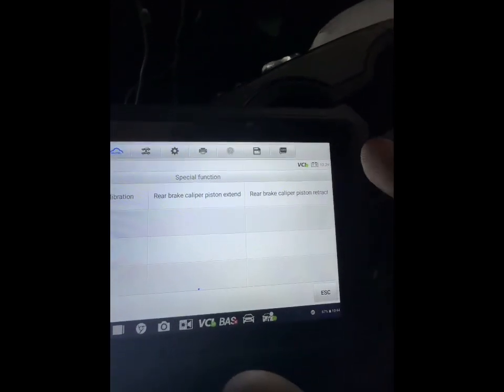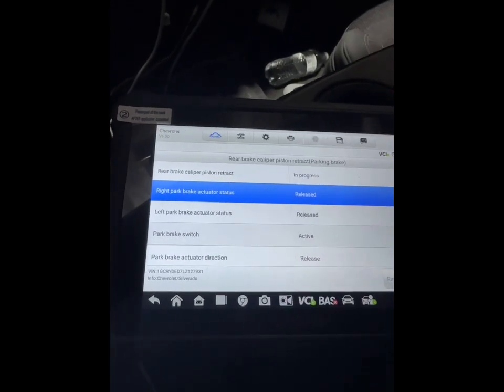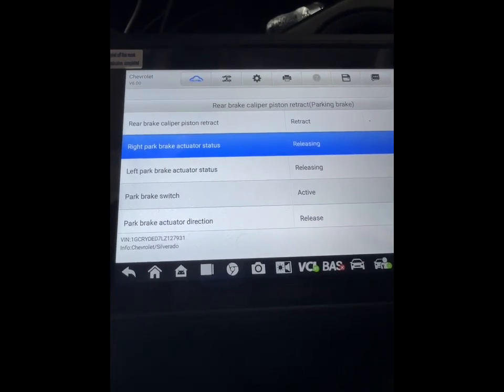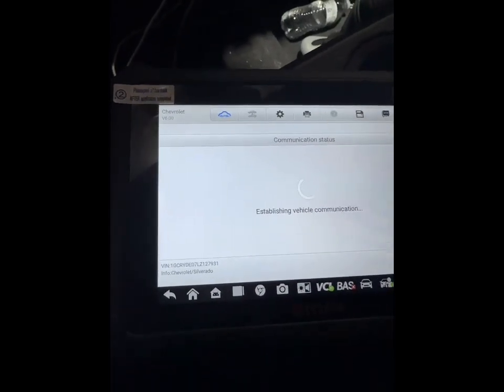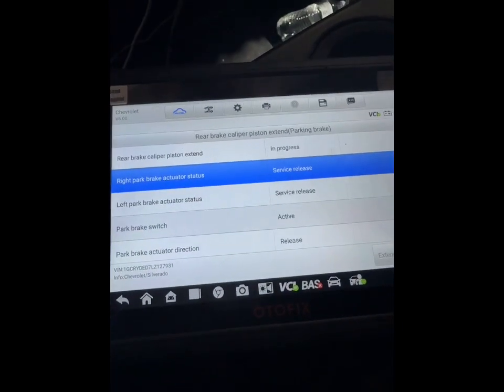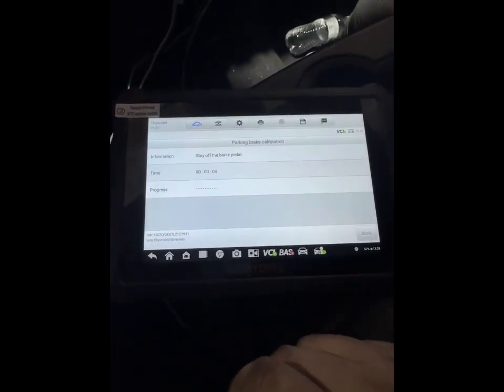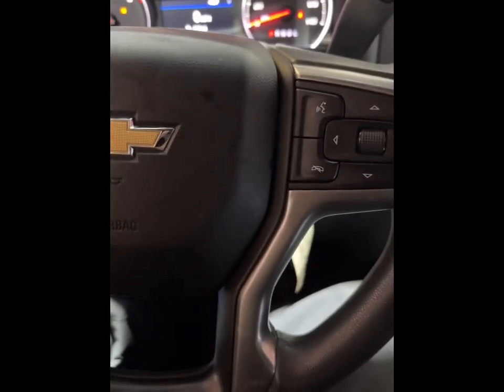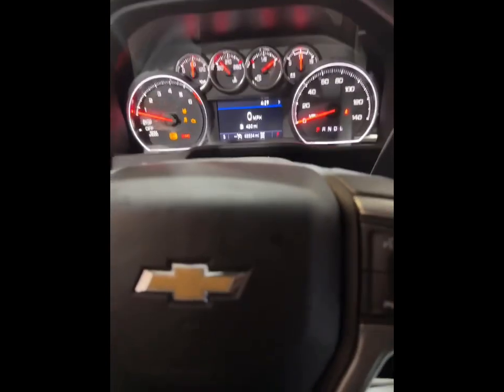2020 Silverado Electronic Parking Brake Release Using Otofix D1 Lite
Just a quick video of using the EPB function on this 2020 Silverado with the Otofix scan tool